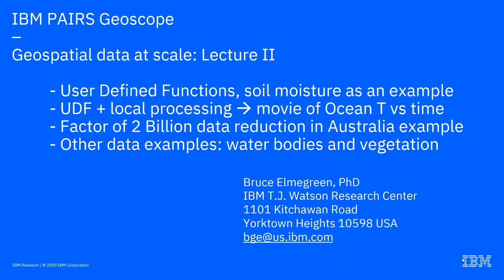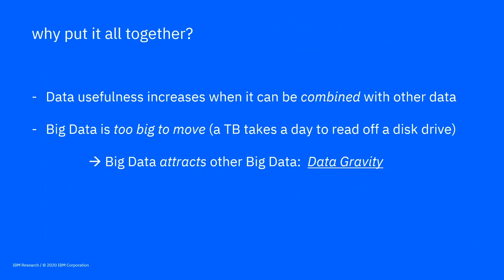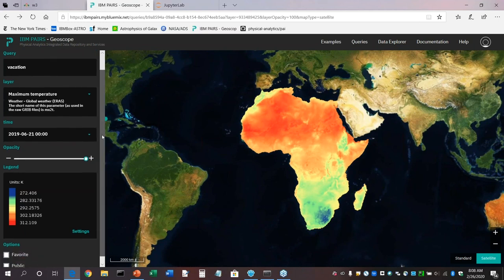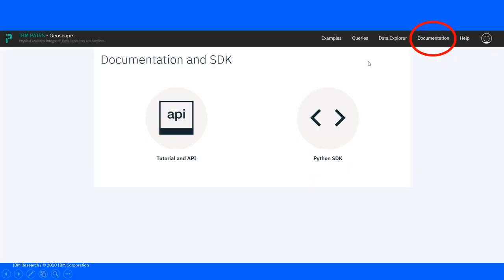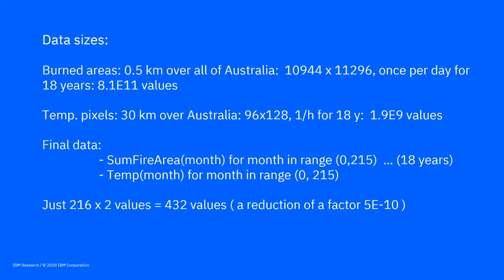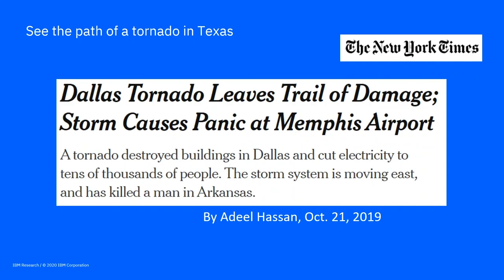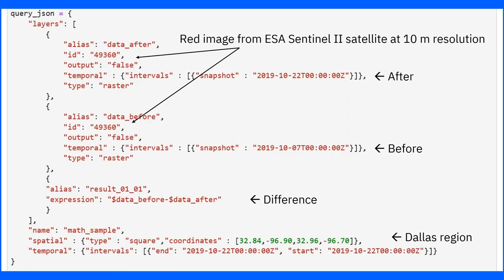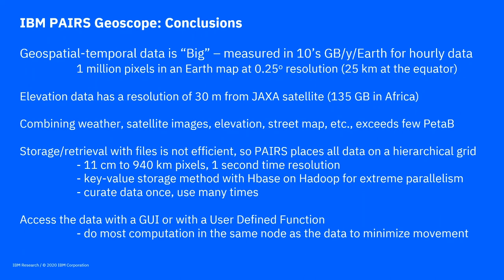Session 3: IBM_PAIRS Geoscope Lecture 2/2 Bruce Elmegreen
Demonstration/Tutorial of the PAIRS platform, from simple queries to algorithms.

Dr. Bruce Elmegreen, Research Scientist, IBM Research (New York)